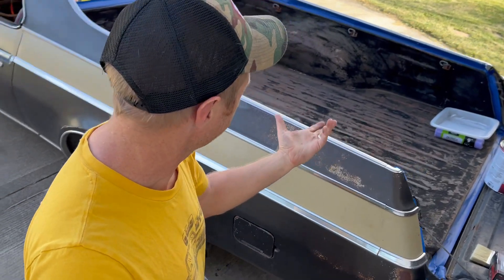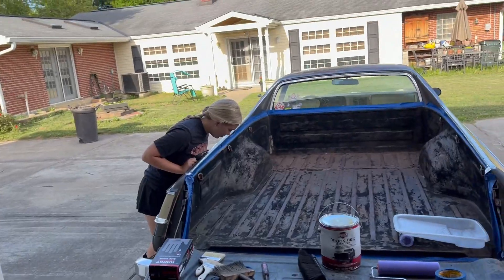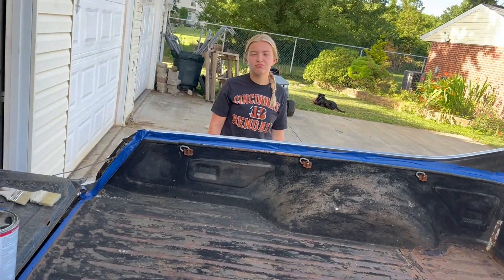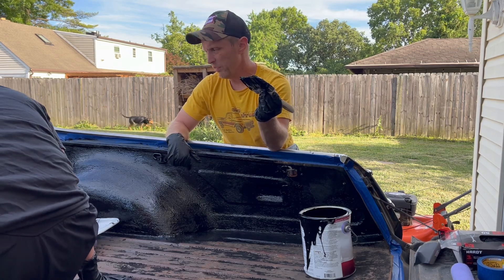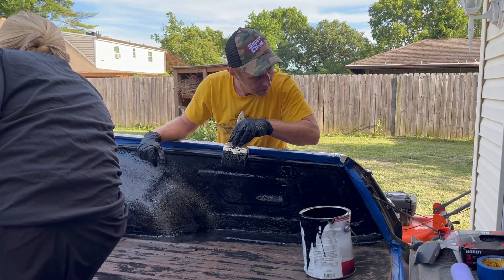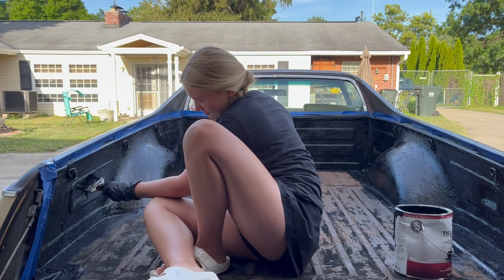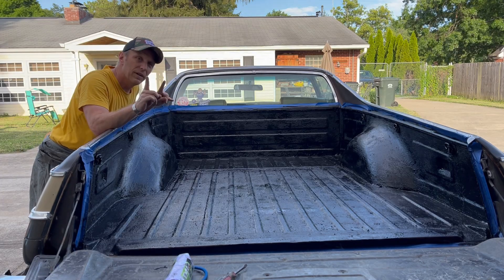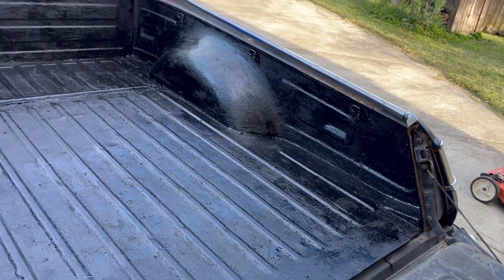Quick and dirty bed liner on the cheap.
Getting a professional spray in bed liner is great, but it ain’t cheap.  If cheap is your number 1 consideration there are a number of brands available out there that you can brush and or roll on.  It’s easy, quick, and little messy, but totally doable.